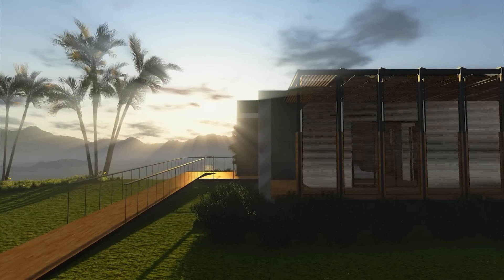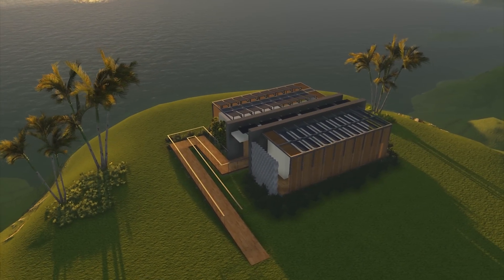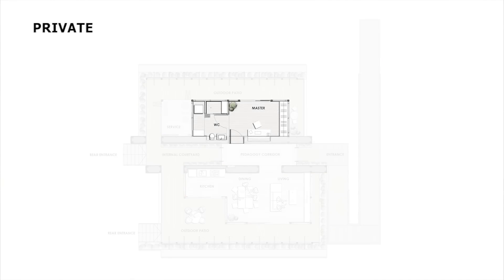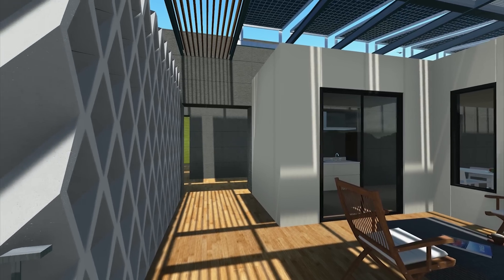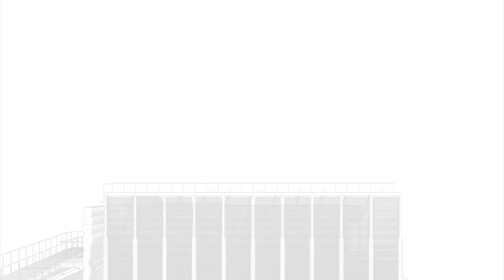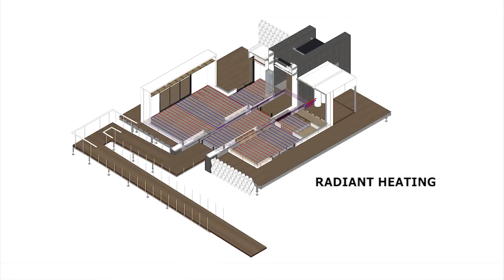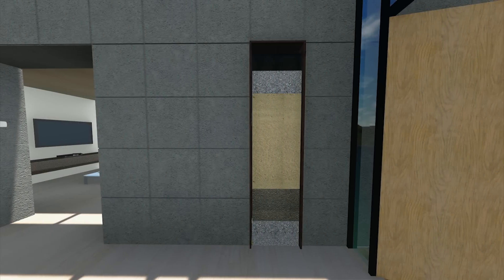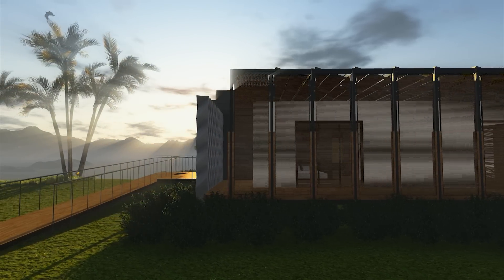NUS Solar Decathlon China 2013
The NUS solar house is a collaboration of efforts from various faculties and departments from the National University of Singapore.